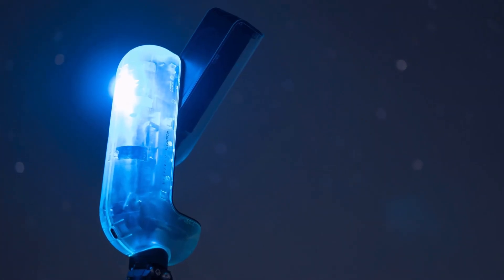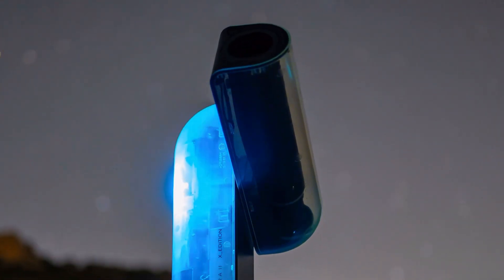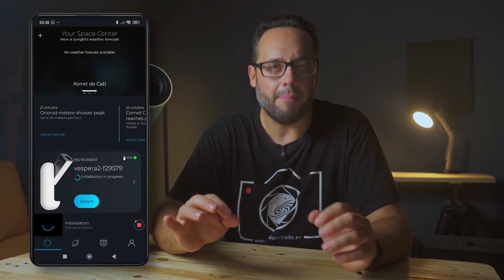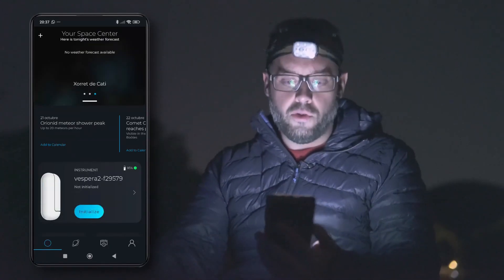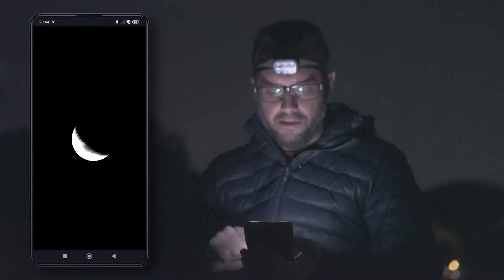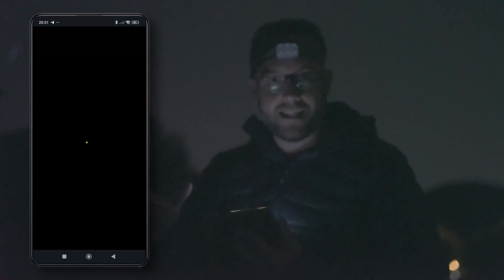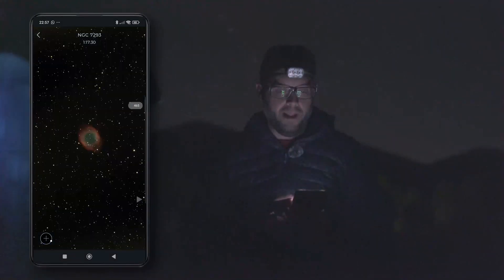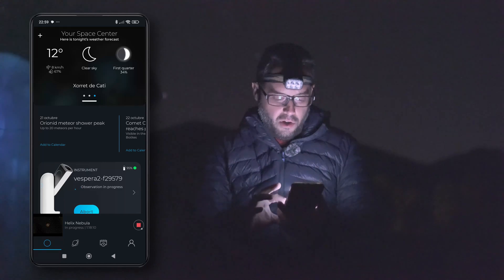A Transparent Look at the FUTURE of ASTROPHOTOGRAPHY – Vespera II X Edition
What if you could see how a telescope works from the inside?
The new Vespera II X Edition by Vaonis reveals its inner engineering through a stunning transparent design — a limited version that celebrates the evolution of smart telescopes.

In this video, I take a close look at this extraordinary instrument: its new sensor, improved storage capacity, redesigned interface, and the Pro Mode that brings astrophotography control to a whole new level.

Whether you’re an astronomy enthusiast or a professional astrophotographer, this video will show you how far the fusion between optics, design, and technology has come.

✅ Want to learn how to photograph the universe?

🔭Would you like to enjoy a REMOTE OBSERVATORY? At Cosmoescape we can help you

Recording, editing, and assembly: Luis Miguel Azorín Albero

Chapters of this video:
0:00 Introduction
1:09 Features of the Vaonis Vespera II X Edition
5:50 Setting up the Vespera II X Edition in the field
6:36 Performance of the Vespera II X Edition with different astronomical objects
16:00 Photographing the Helix Nebula
17:07 Reflection and final result